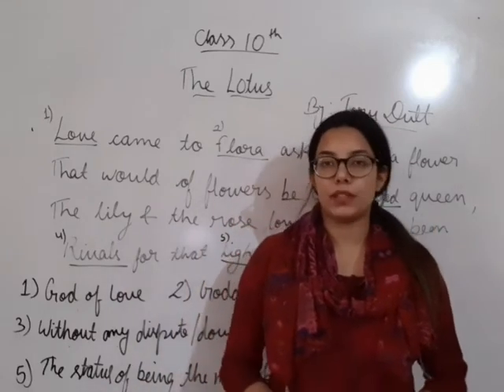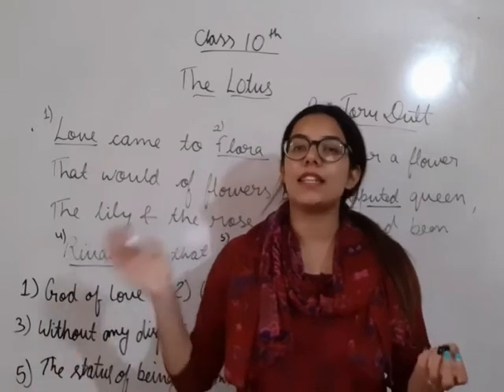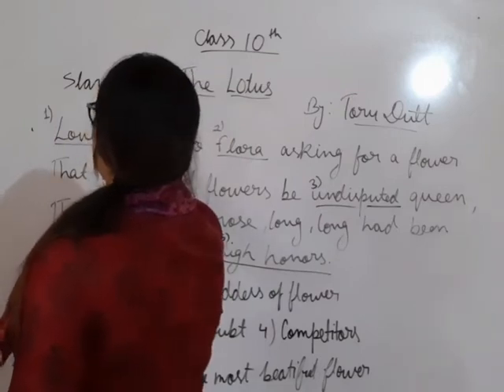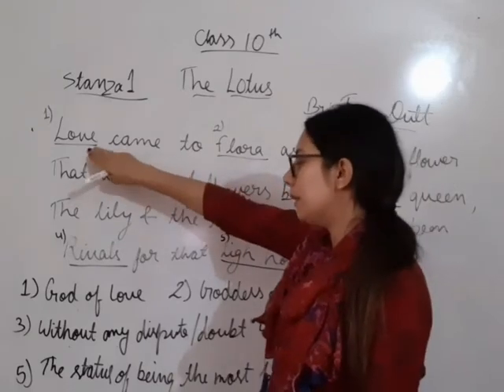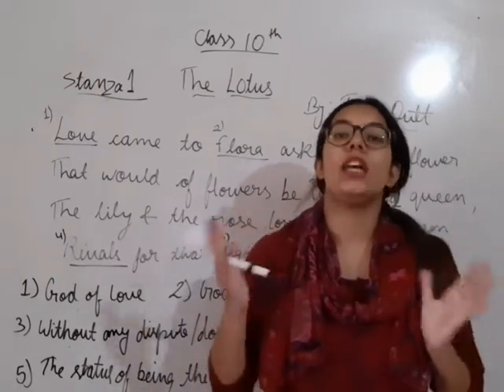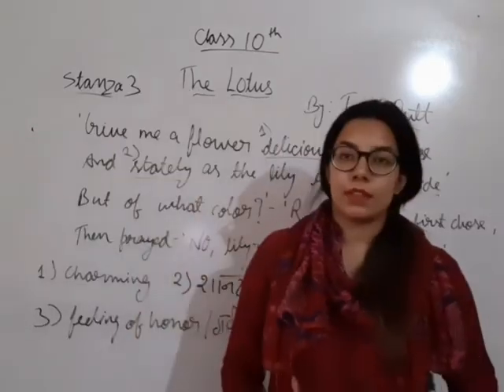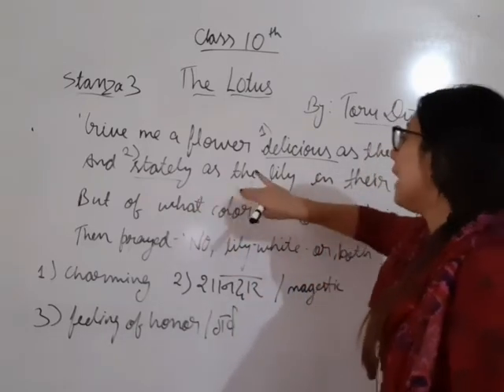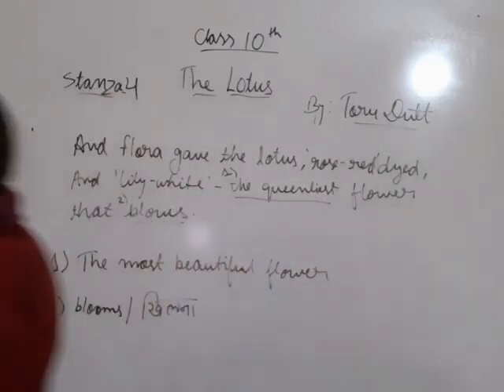Poem: The Lotus | Toru Dutt | Class 10 | English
Explained by Manisha_Rathore